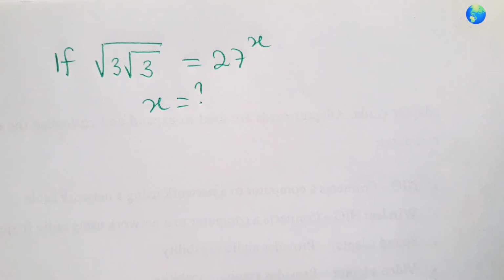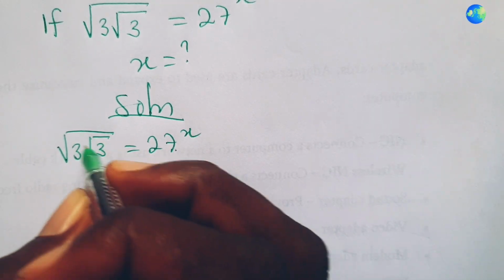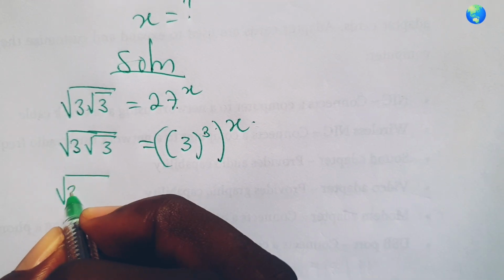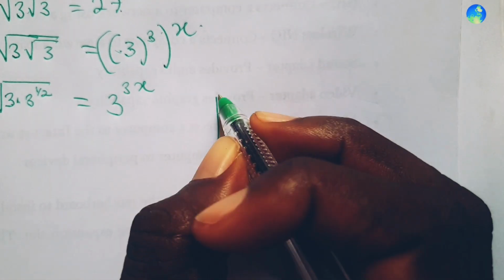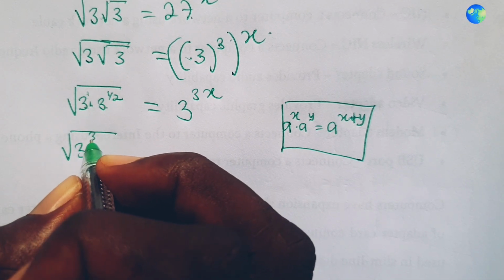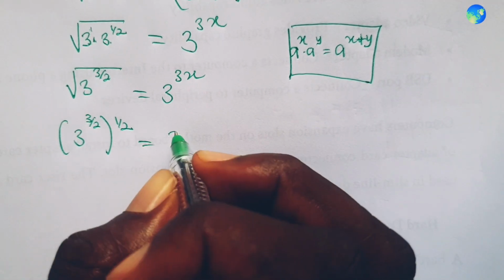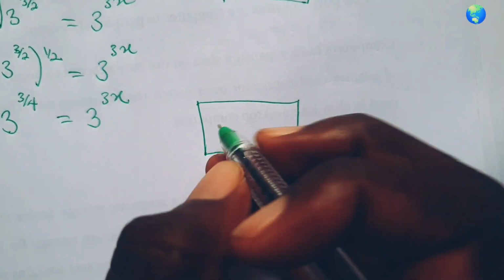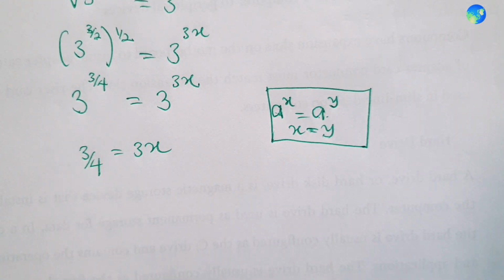Find x if √(3√3) = 27ˣ Most People Get This Wrong!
Looks simple… until you actually try it 👀
√(3√3) = 27ˣ

It’s one of those questions that looks easy, but the powers of 3 will test your brain 😅

I solved it step by step — no shortcuts, just clean logic and a bit of algebra magic 💡

Watch till the end to see how it unfolds, and drop your answer in the comments ⬇️

Let’s see who gets it right first 🔥